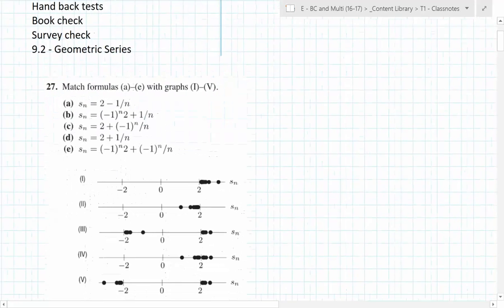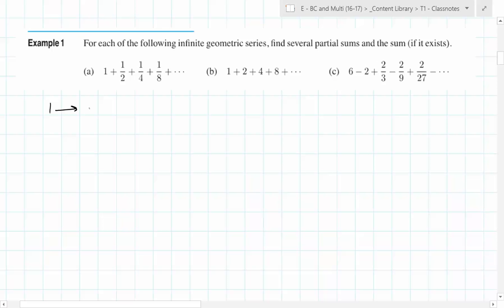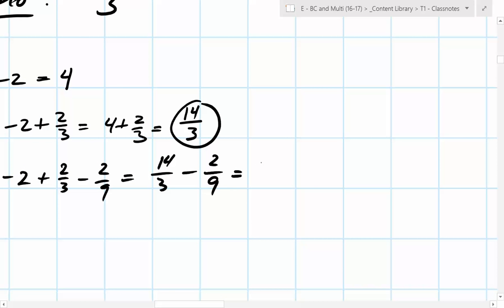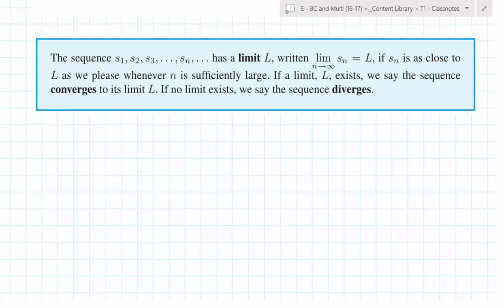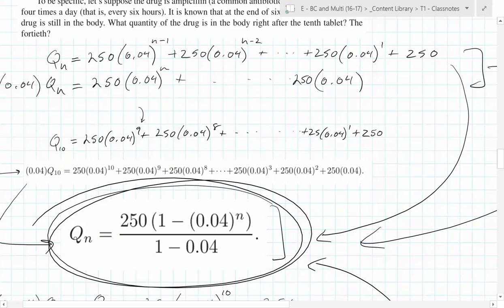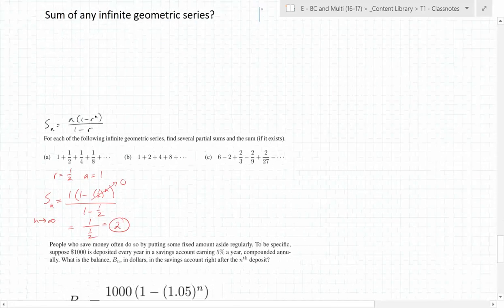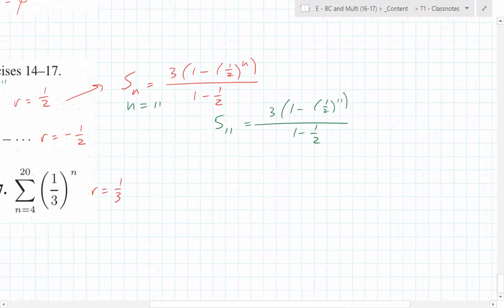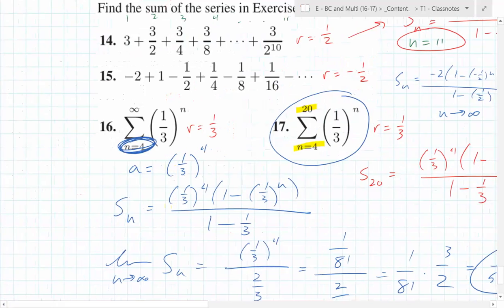E Period - BC & Multi - 9/15/16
We start working with geometric series.